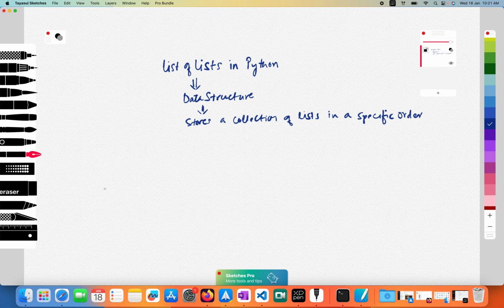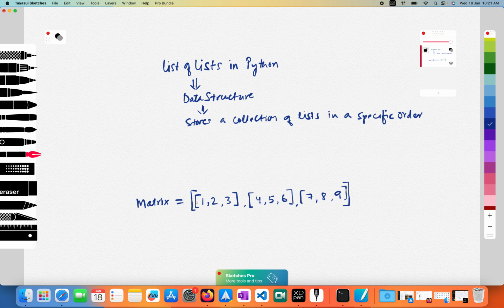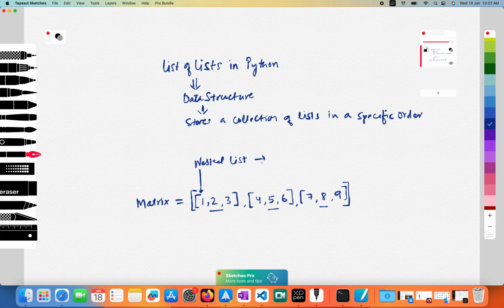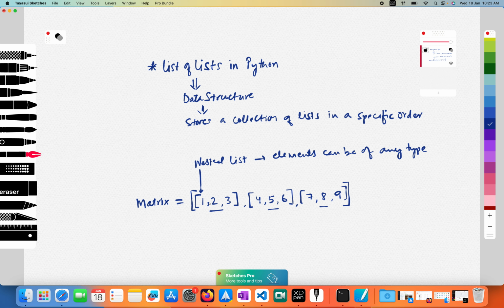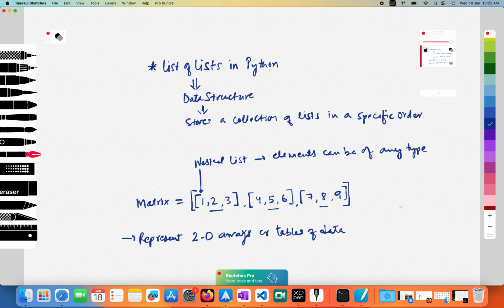065 - List of Lists in Python Theory